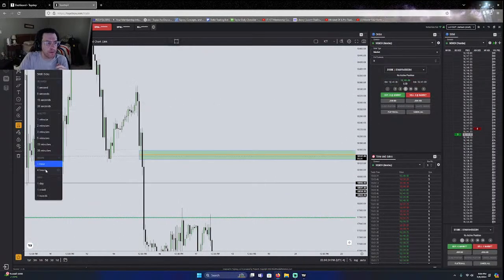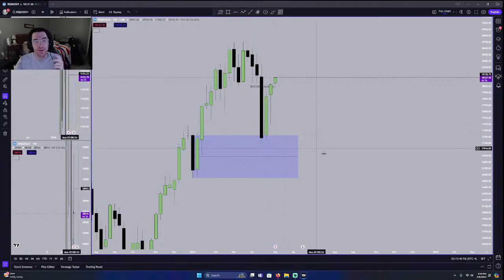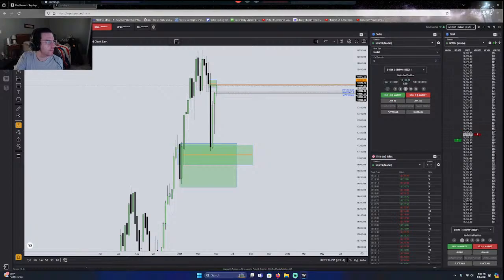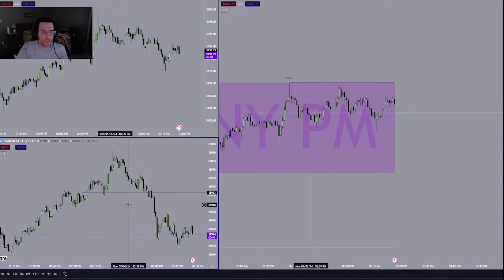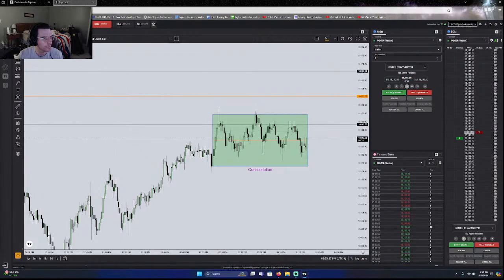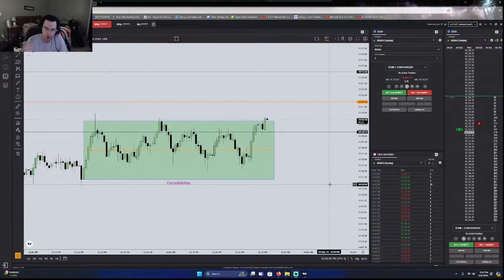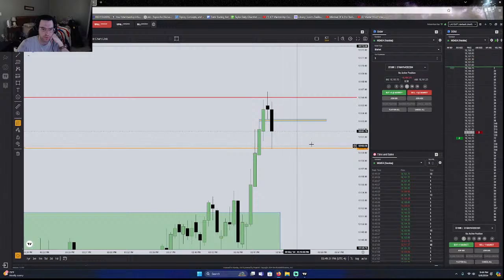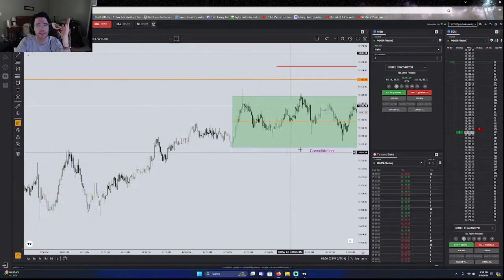Trade with Tay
NQ power hour
5/6/24